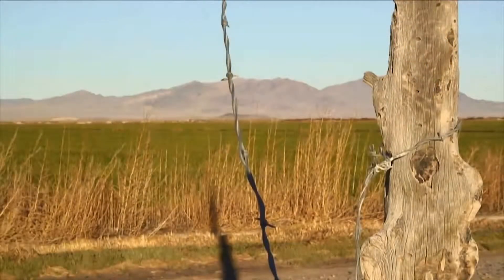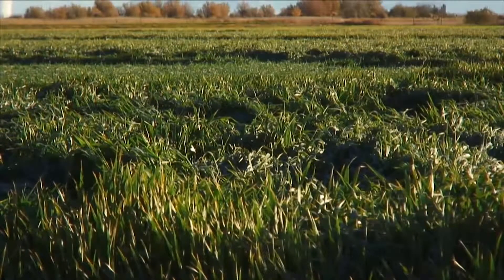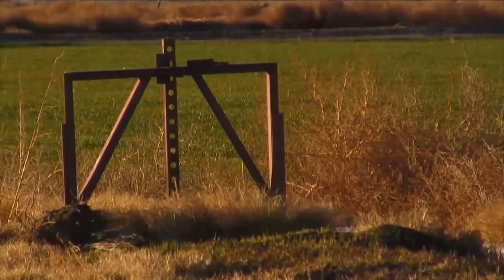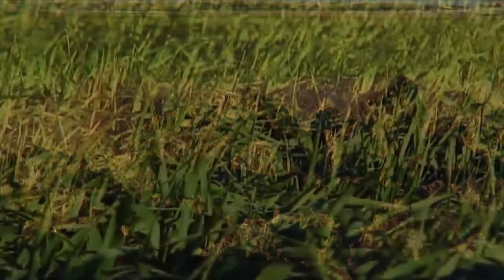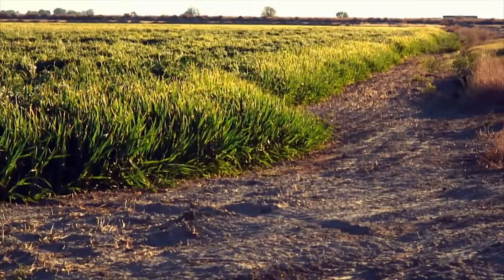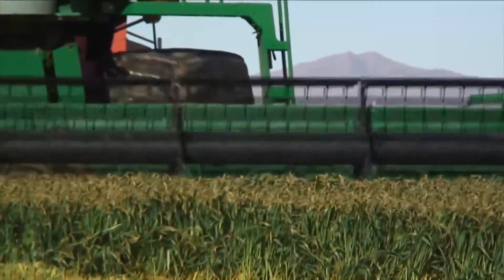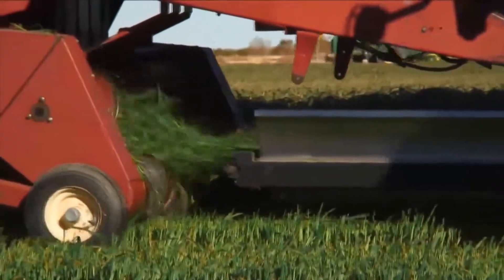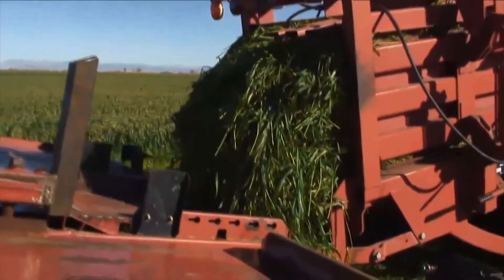Barley Max Production Part 1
Segment taken from an onsite tour of company flagship product from harvest to shipping.